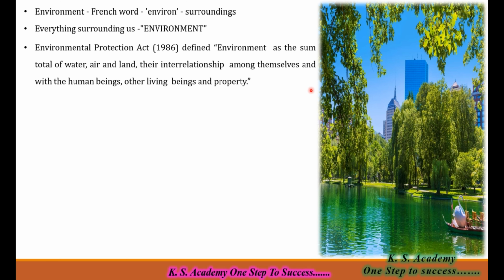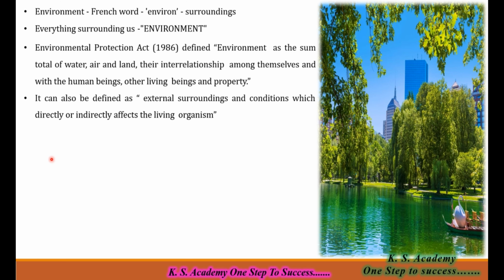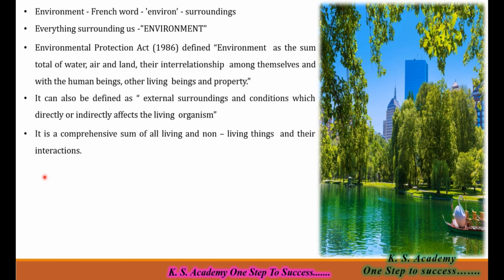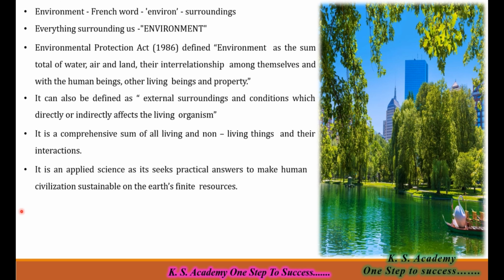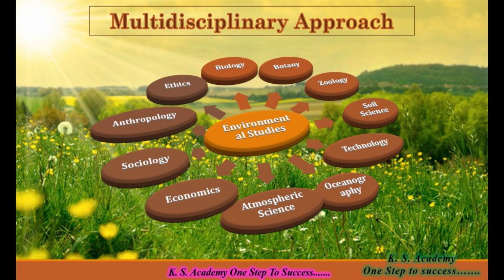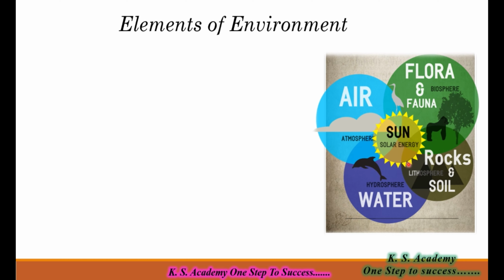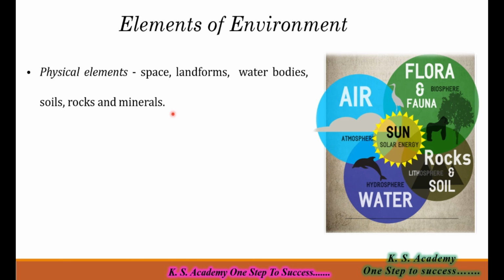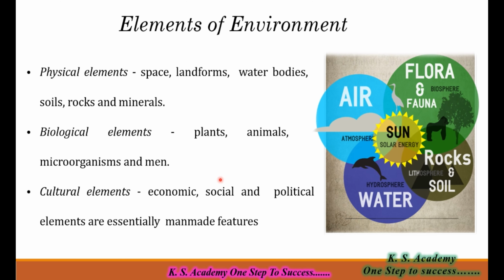Environment Science : INTRODUCTION (EVS Part 1)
Environment Science (EVS Part 2)
Subject : Science (CBSE)
Director of Academy: Mr. Kuldeep Singh & Payal Bhautik
Lecture Taught By: Miss Payal
Mr. Kuldeep Singh (Assistant Professor)M.Sc. - B.Ed. (Chemistry)
Miss. Payal (Assistant Professor & PhD Scholar M. Tech. Chemical Engg. & MBA (Finance))
Subject : Mathematics  (CBSC)
Welcome to the heaven of science.In my channel all videos are available for science for class 8th to 12th and also related videos of competitive exams.